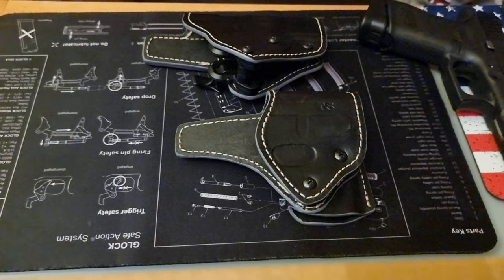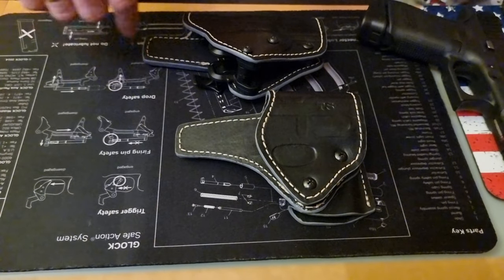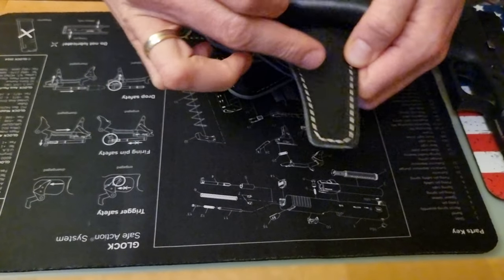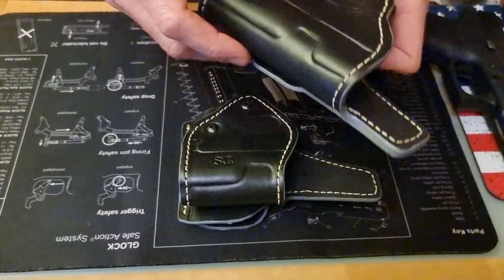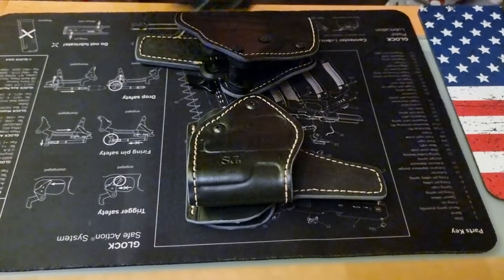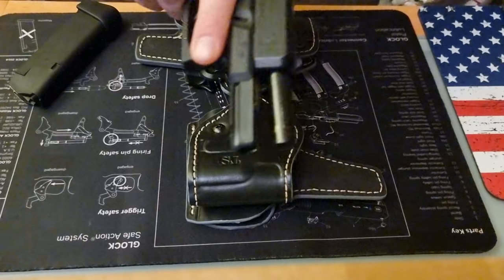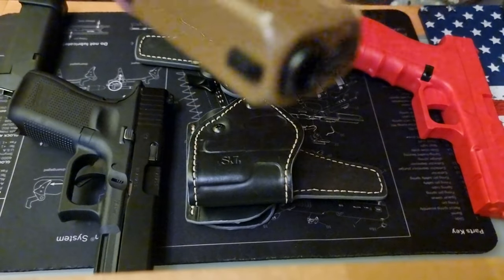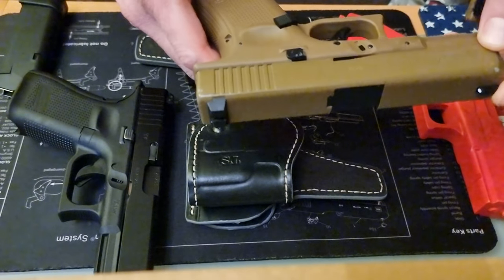Falco Holsters Review Part 1 - unedited...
I was provided 2 Holsters from Falco Holsters based in Slovak Republic for an honest review.
This is an unedited one take video.